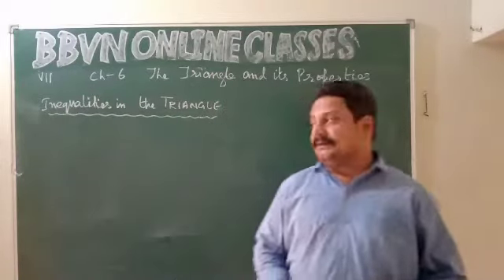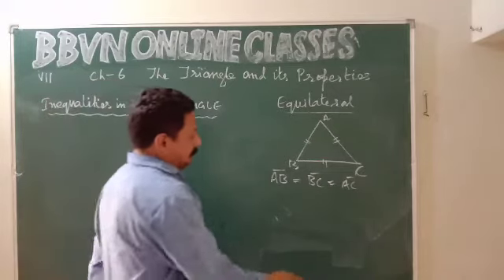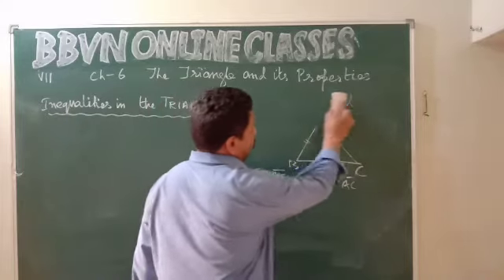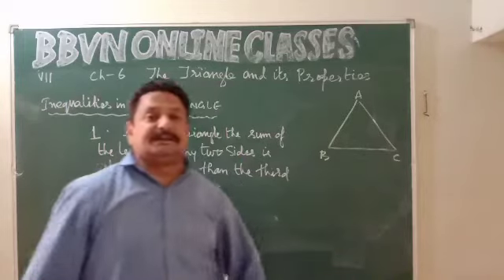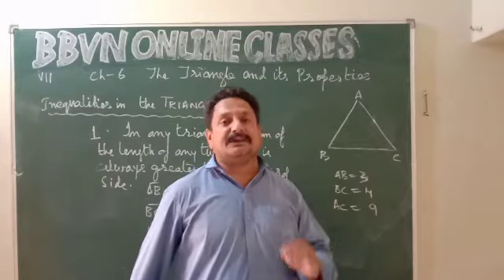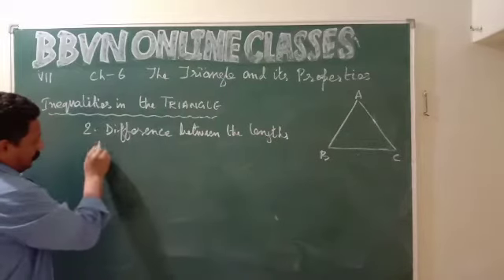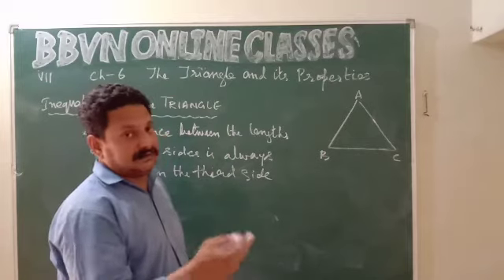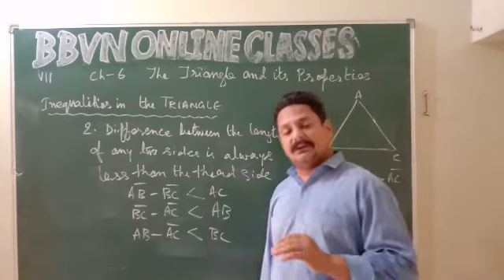Class VII Maths Ch-6 Properties of Triangles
Inequalities in the triangles